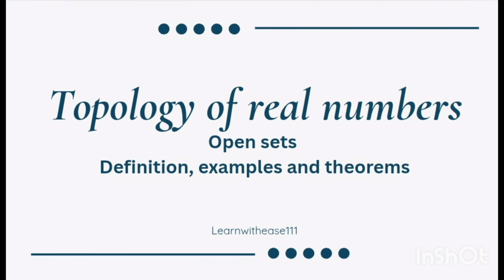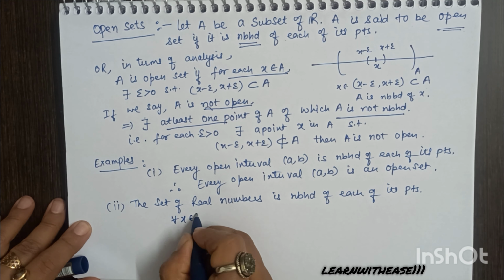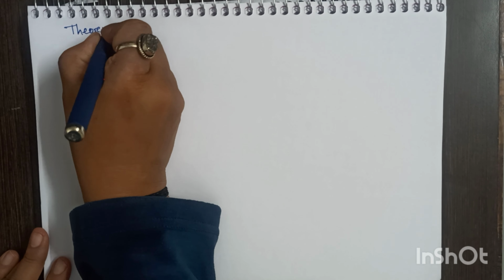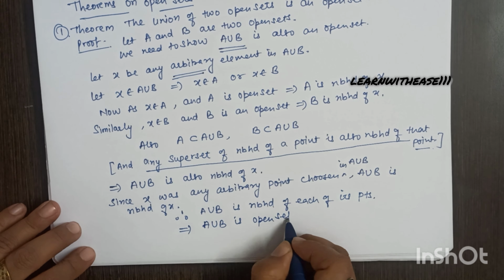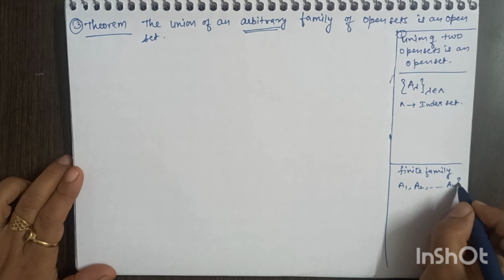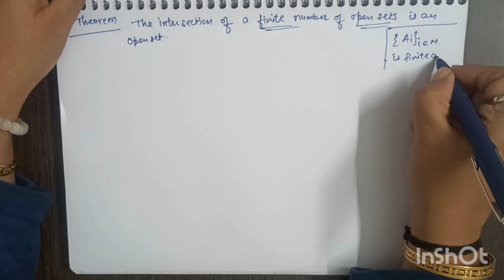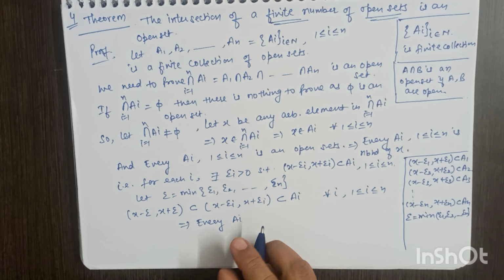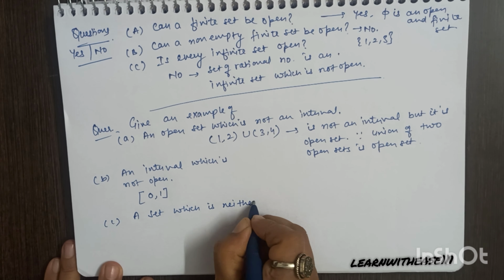Topology of real numbers part 3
Topology of real numbers
lecture 3
open sets
definition of open sets
examples of open sets
theorems on open sets based on basic operations like union and intersection of open sets